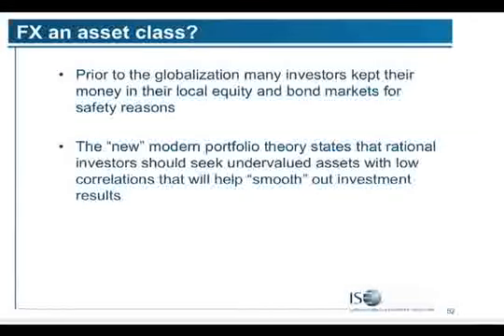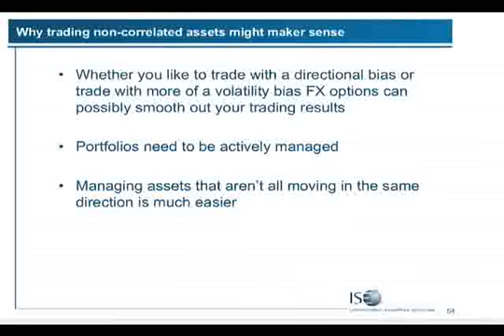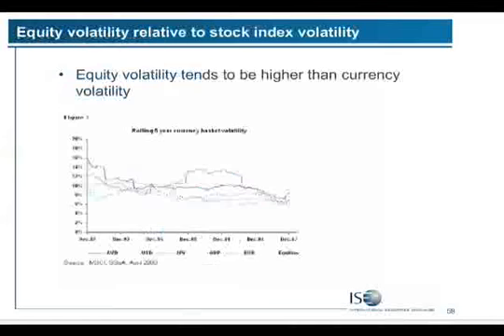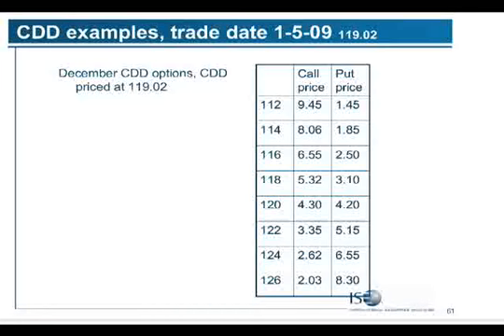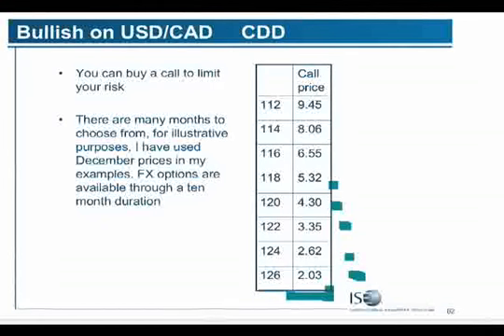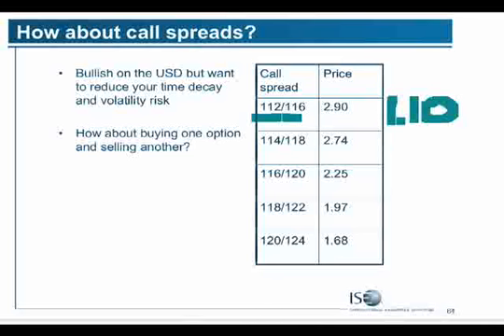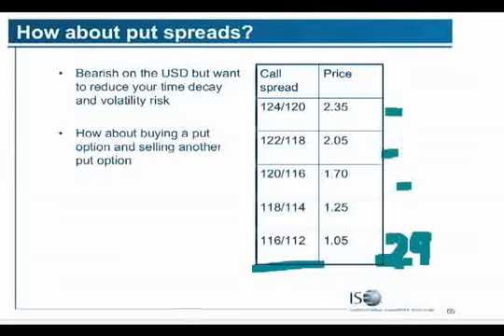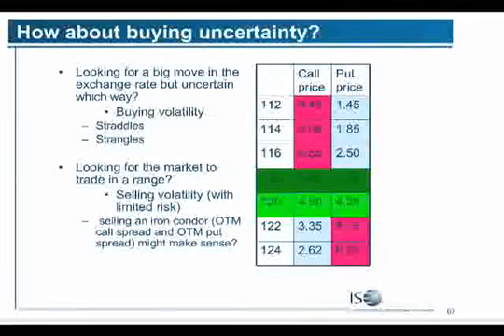Pt6--Steve Meizinger: FX Options Strategies for Your Investment Portfolio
Steve Meizinger, a leading expert in Forex, equity and index options trading, discusses targeting intermediate and short-term goals using FX Options.